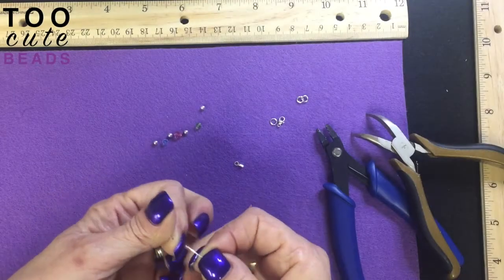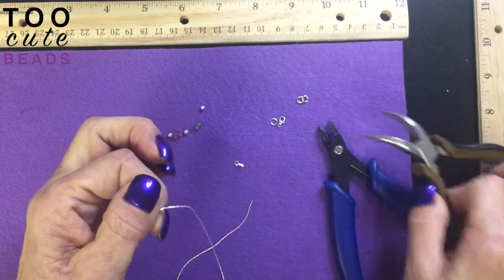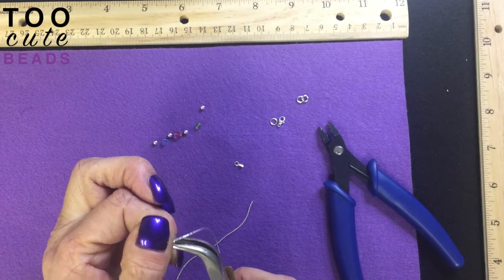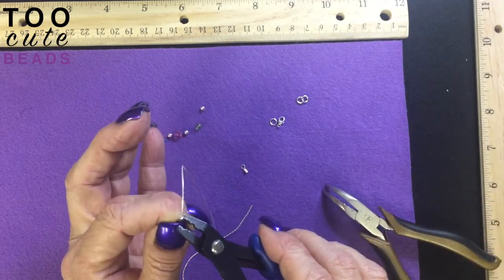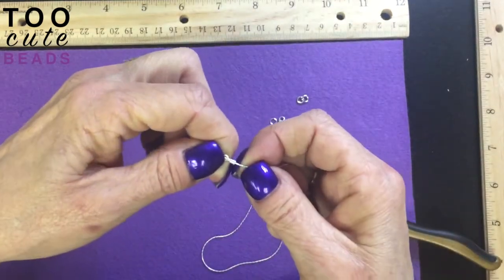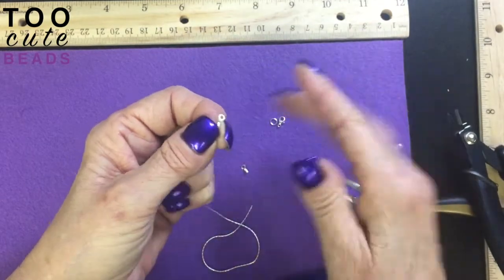How to use crimp ends with beading chain - Tutorial | Too Cute Beads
Finish off a beading chain project with Kaven having crimp ends! Learn how to use crimp ends to finish cording, plus a few tips for using them effectively, and how you can choose the right size crimp end for your cord. Find the full details in this video and have several options from Kaven to construct unique chain styles. If you can’t afford to buy these costly Swarovski crystal beads, buy other wholesale jewelry beads cheap from Too Cute Beads and don’t stop at the things you love.

About Too Cute Beads:
Too Cute Beads specializes in DIY jewelry kits. Our Bracelet, Necklace, Earring, and especially Christmas jewelry kits have been our most popular items for well over 10 years. We create each of our kits with best highest quality beads, and findings, including Swarovski crystals, to .925 Sterling Silver, 14K Gold Filled, Gemstones, and more.